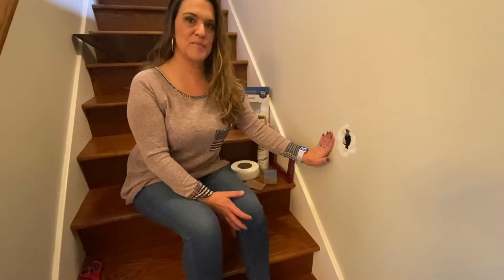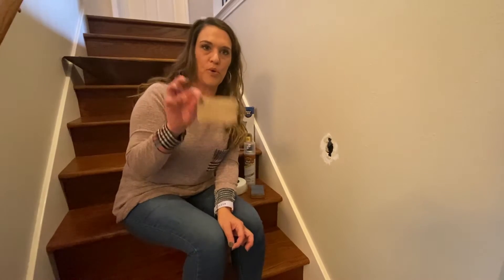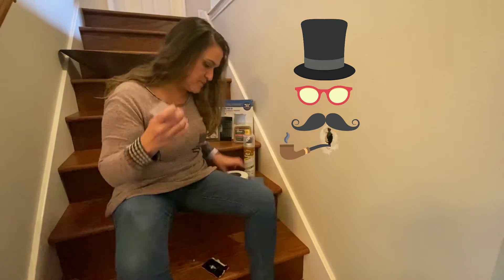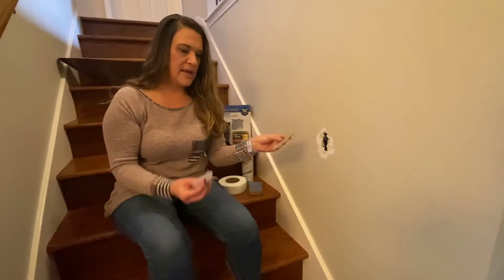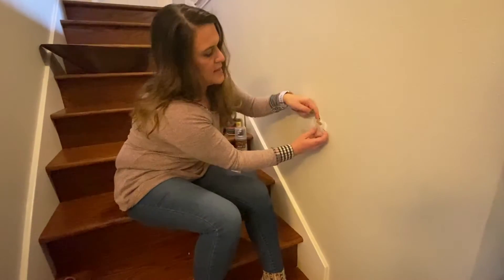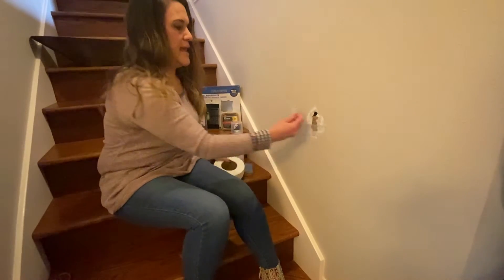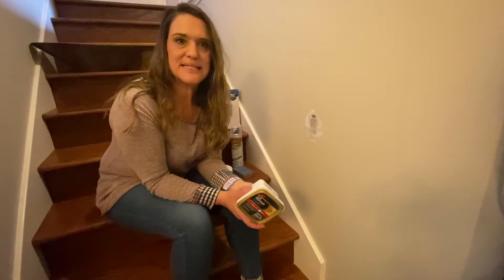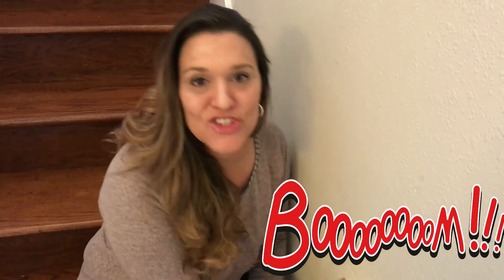Tuesday Tip: Quick and easy wall patch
Frame it or Patch it, but don't ignore it.   Let's get your house ready to sell!